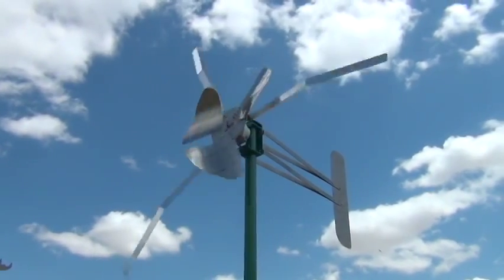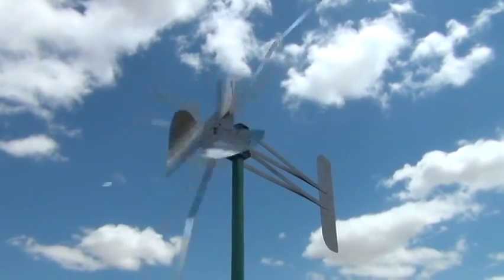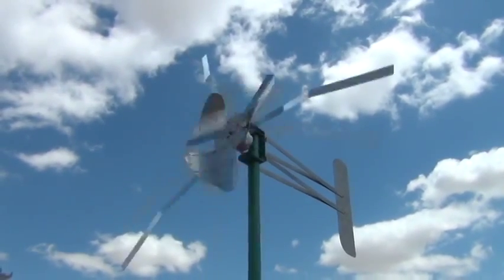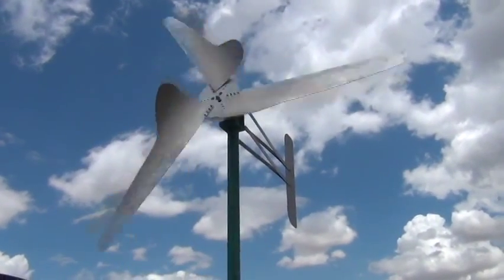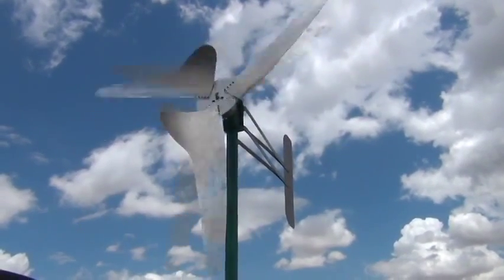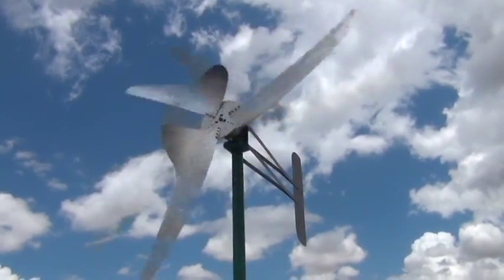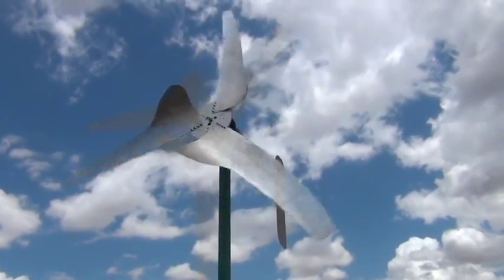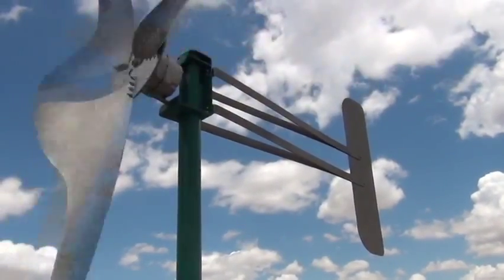X3 Great wind turbine for low winds